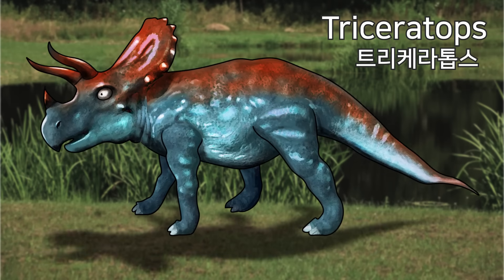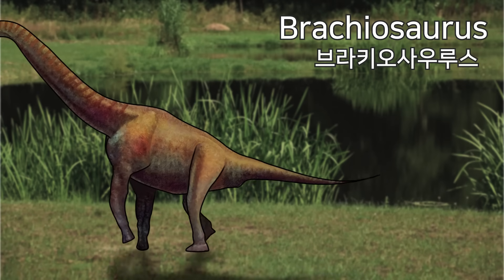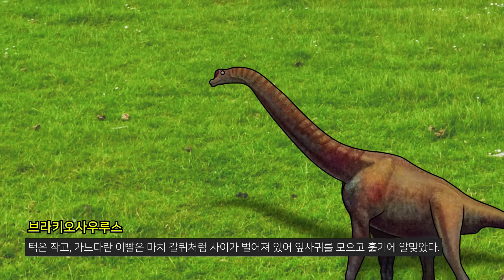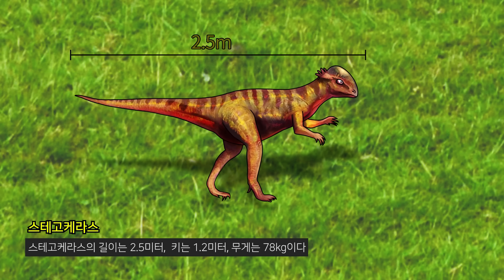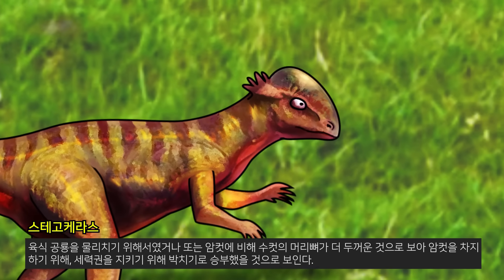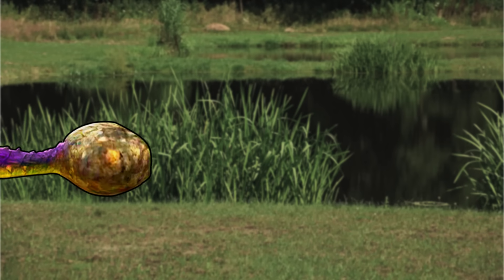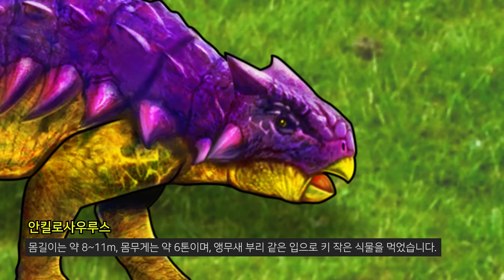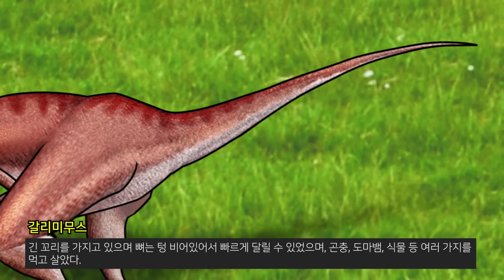Studying about the dinosaur body 2 | Dinosaur Coloring|공룡의 크기, 무게, 먹이에 대해서 알아보기 | 공룡의 몸 구조에 대해서 알아보자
Learn about Triceratops.
Learn about the weight, size, area found, and food of Triceratops.
Triceratops coloring page.
트리케라톱스에 대해서 알아보기.
트리케라톱스의 체중, 크기, 발견된 지역, 먹이에 대해서 알아보자.
트리케라톱스 색칠하기.

Learn about Ankylosaurus.
Find out about the weight, size, location found, and food of Ankylosaurus.
Ankylosaurus coloring page.
안킬로사우루스에 대해서 알아보기.
안킬로사우루스의 체중, 크기, 발견된 지역, 먹이에 대해서 알아보자.
안킬로사우루스 색칠하기.

Learn more about Brachiosaurus.
Learn about the weight, size, area found, and food of Brachiosaurus.
Brachiosaurus coloring page.
브라키오사우루스에 대해서 알아보기.
브라키오사우루스의 체중, 크기, 발견된 지역, 먹이에 대해서 알아보자.
브라키오사우루스 색칠하기.

Learn about Stegoceras.
Learn about the weight, size, area found, and food of Stegoceras.
Stegoceras coloring page.
스테고케라스에 대해서 알아보기.
스테고케라스의 체중, 크기, 발견된 지역, 먹이에 대해서 알아보자.
스테고케라스 색칠하기.

Learn about Gallimimus.
Learn about the weight, size, area found, and food of Gallimimus.
Gallimimus coloring page.
갈리미무스에 대해서 알아보기.
갈리미무스의 체중, 크기, 발견된 지역, 먹이에 대해서 알아보자.
갈리미무스 색칠하기.

Let's learn about Triceratops, Ankylosaurus, Brachiosaurus, Stegoceras and Gallimimus dinosaurs.
트리케라톱스, 안킬로사우루스, 브라키오사우루스, 스테고케라스, 갈리미무스 공룡에 대해서 알아보자.